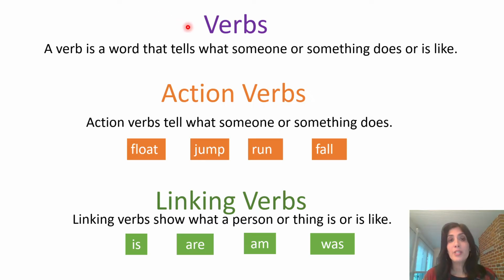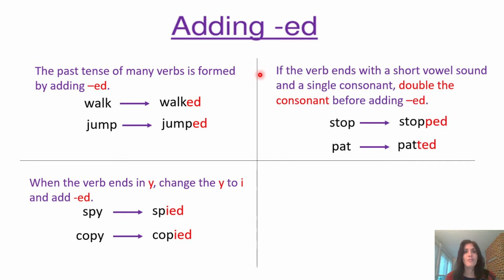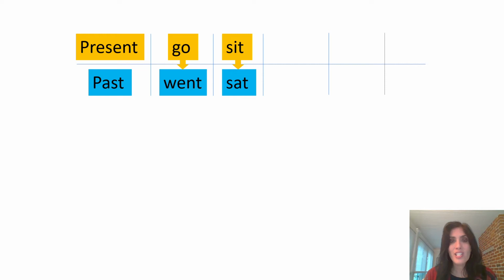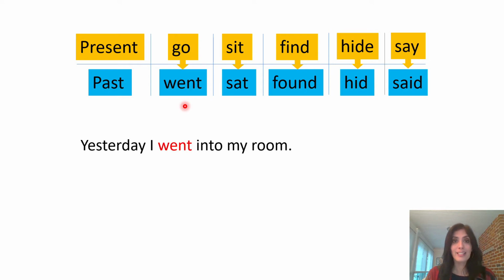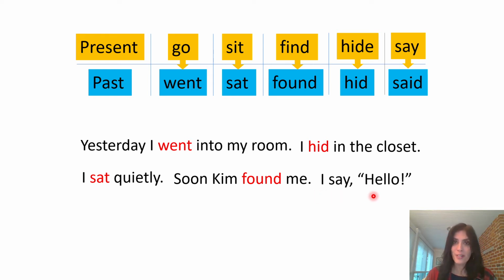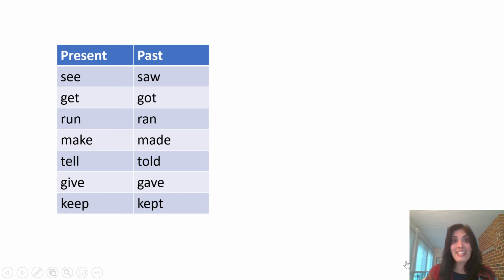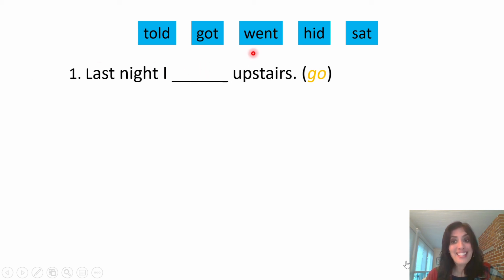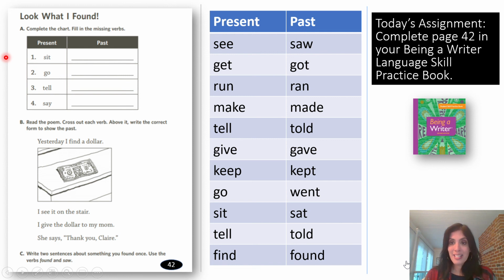BAW Language Skills #14 - Verbs